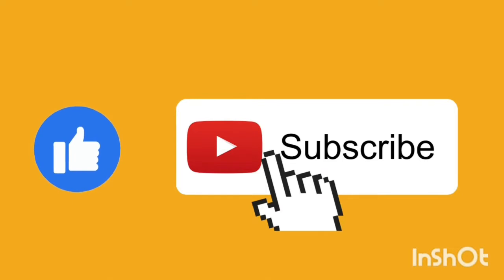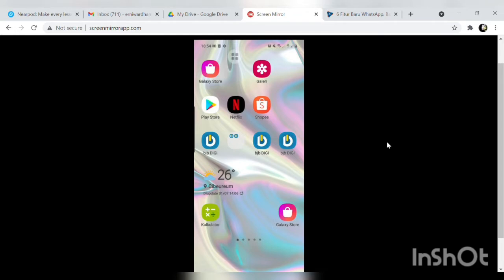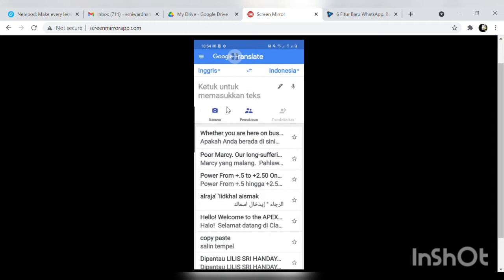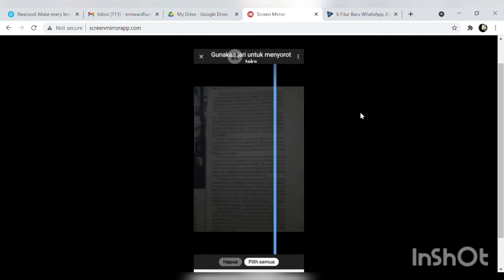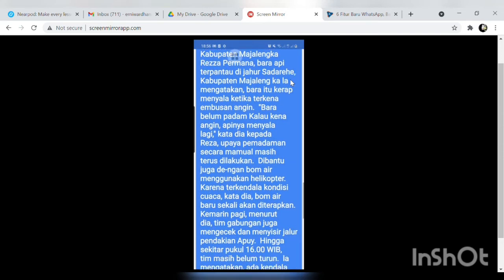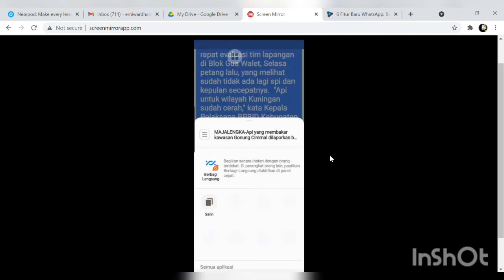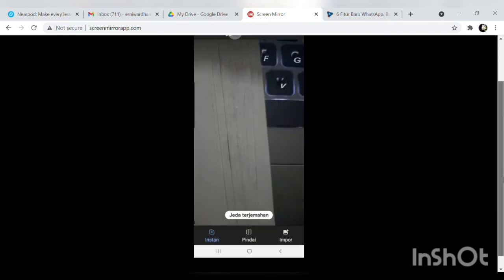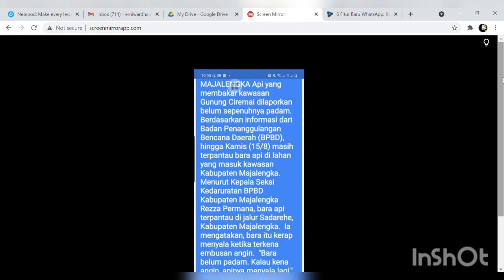RAHASIA GOOGLE TRANSLATE YANG BELUM BANYAK DIKETAHUI ORANG.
Buat emak-emak yang males ngetik, ini solusinya